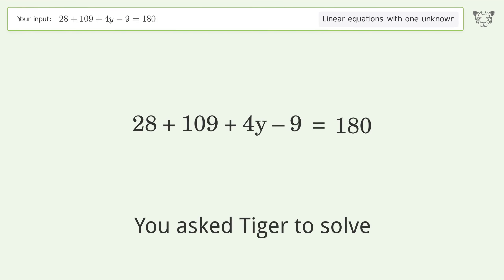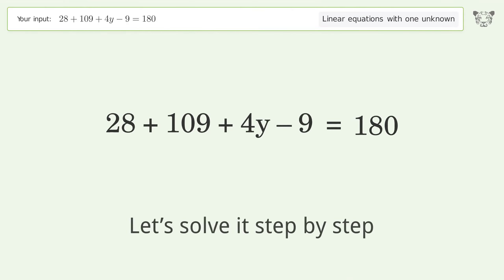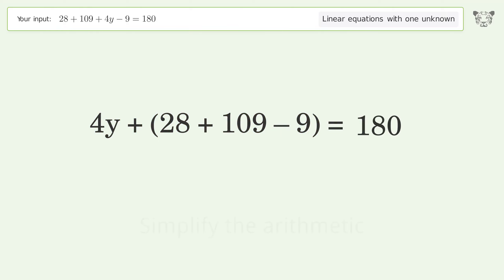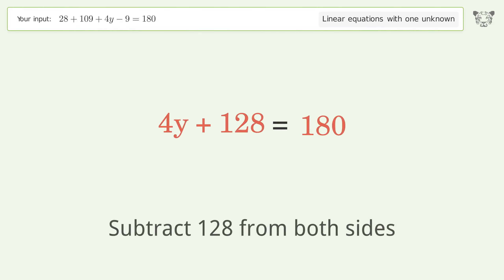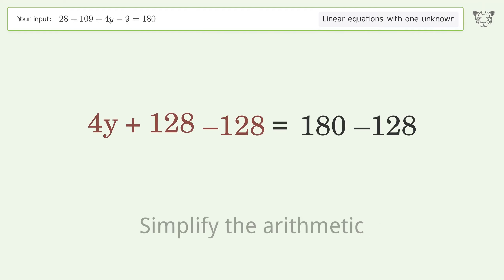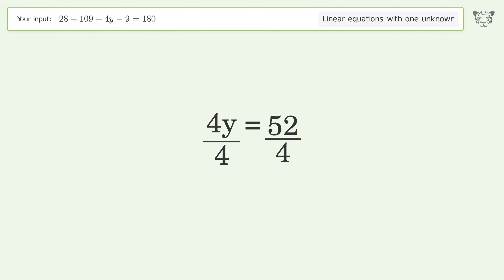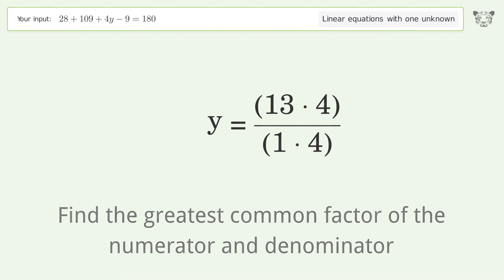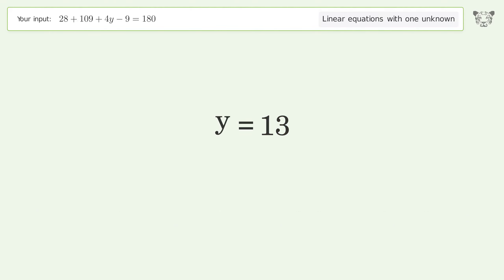Solve 28+109+4y-9=180: Linear Equation Video Solution | Tiger Algebra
Struggling with 28+109+4y-9=180? Watch our step-by-step video on Tiger Algebra to master this linear equation effortlessly.